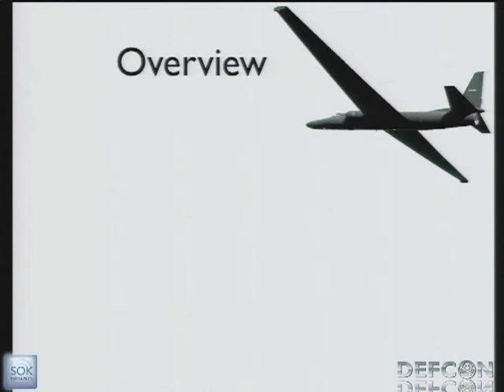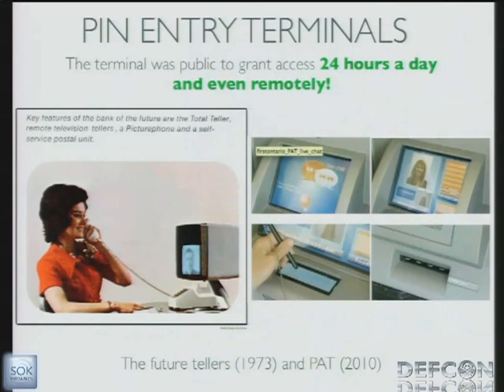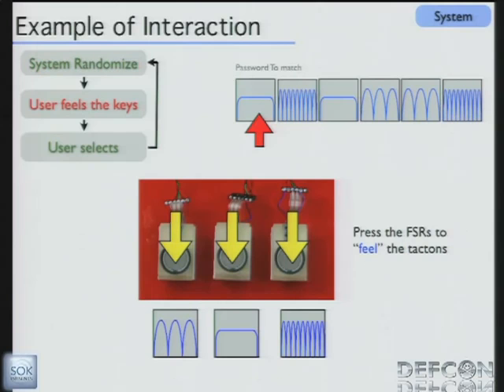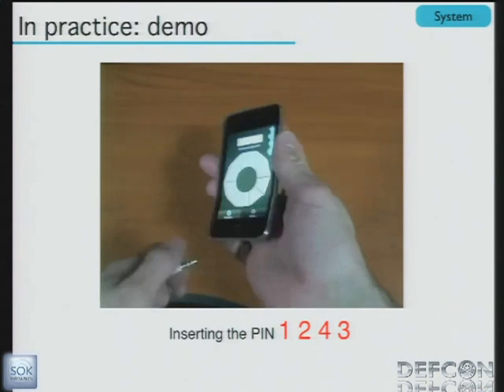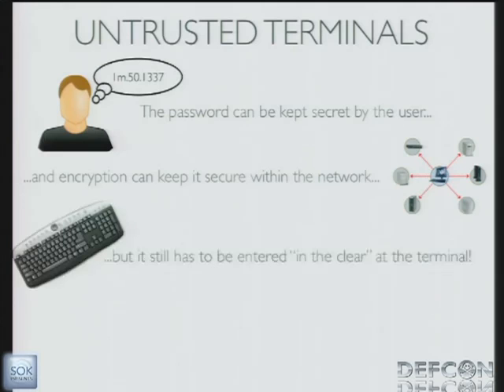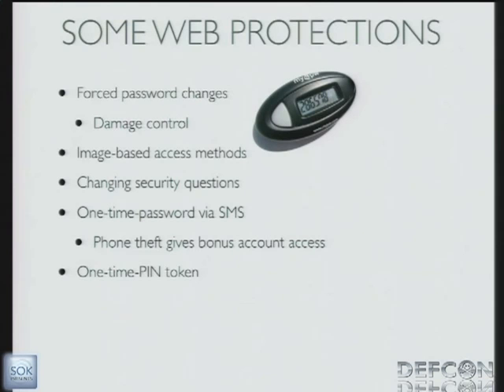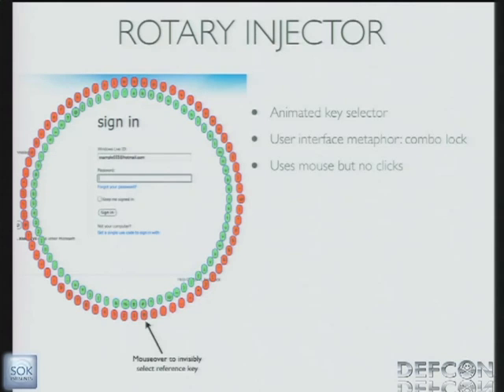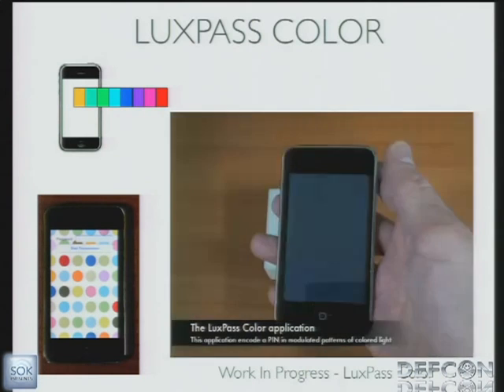DEFCON 19 Vanquishing Voyeurs Secure Ways To Authenticate Insecurely